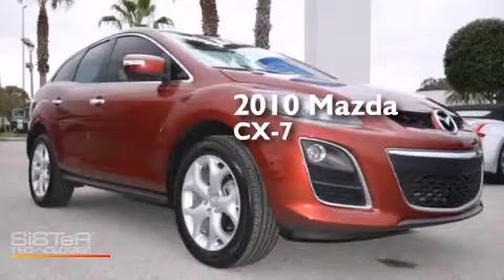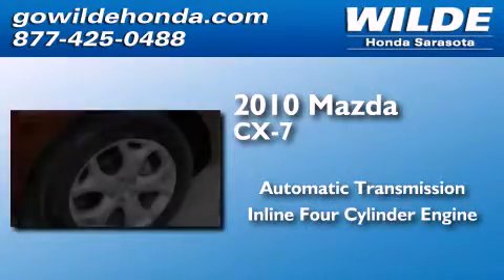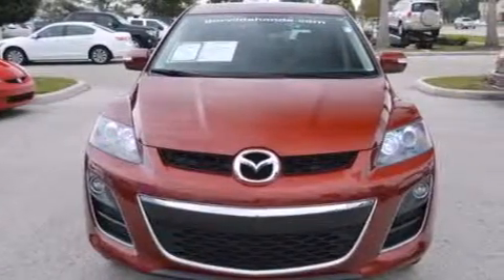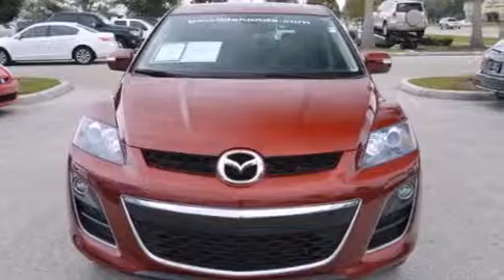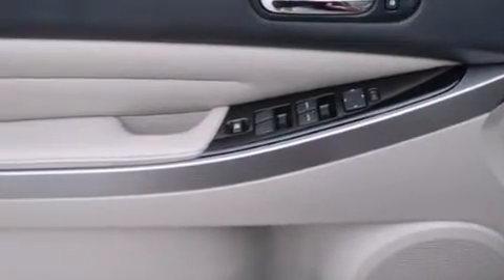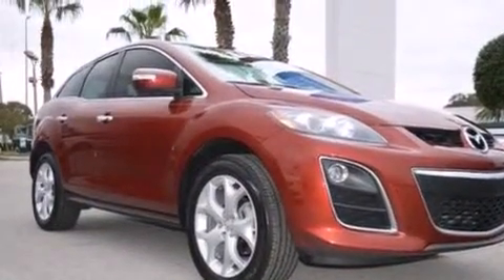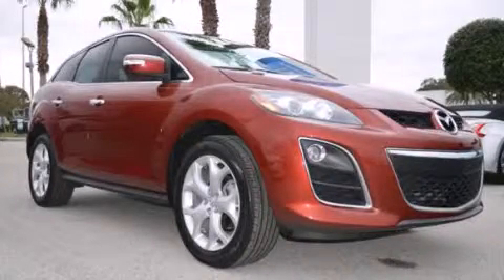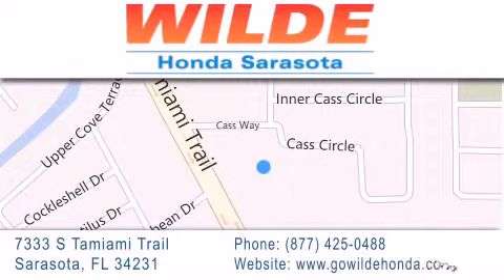2010 Mazda CX-7 Port Charlotte FL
We have been honored to serve the Sarasota FL area , we promise that your experience at our dealership will exceed your expectations ! Year : 2010 Make : Mazda Model : CX-7 Engine : 4 Cylinder Engine Trans . : AUTOMATIC Exterior : Copper Red Mica Miles : 46,723 Interior : Sand Stock : P10413 Wilde Honda 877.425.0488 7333 S. Tamiami Trail Sarasota , FL 34231